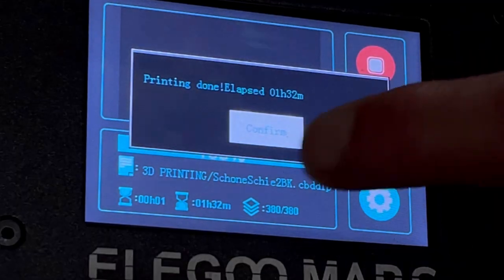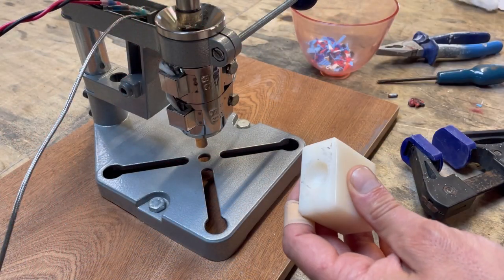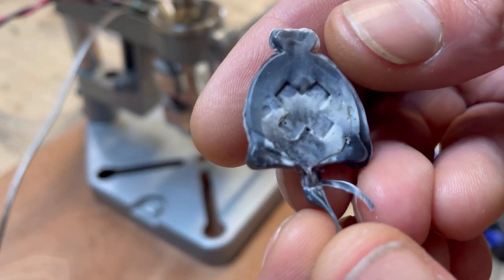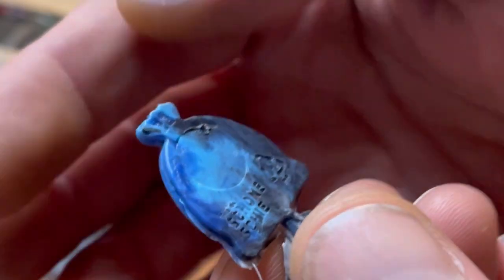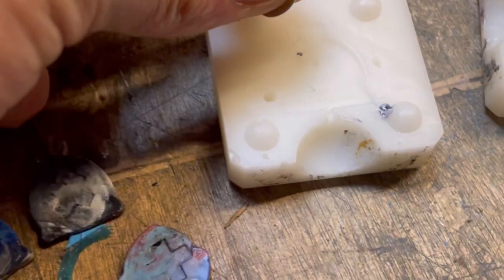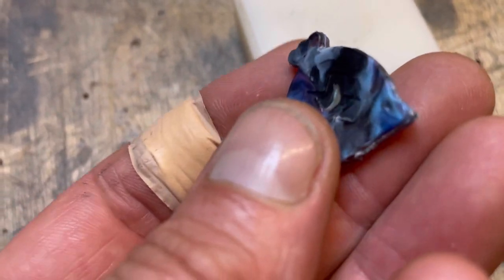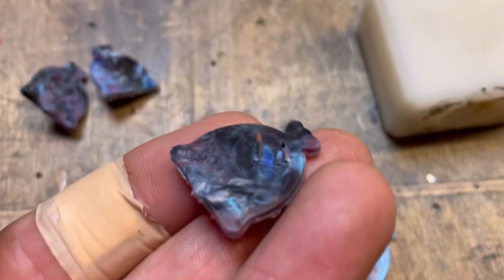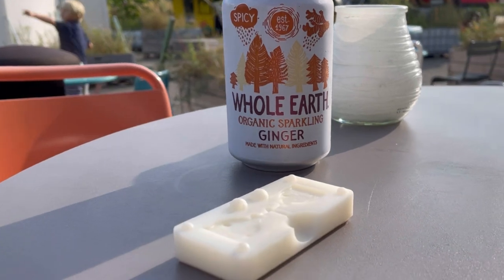Injection Molding with 3D Printed Molds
0:00 Intro
0:19 First pull
0:54 Getting better already
1:08 Embedding a pin back
2:09 Next up